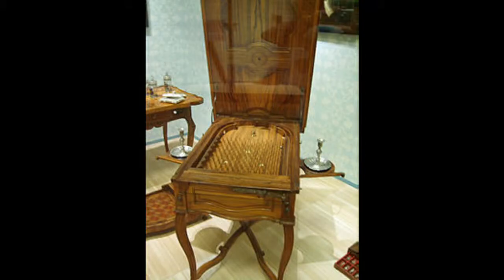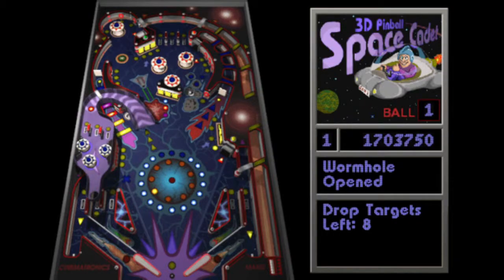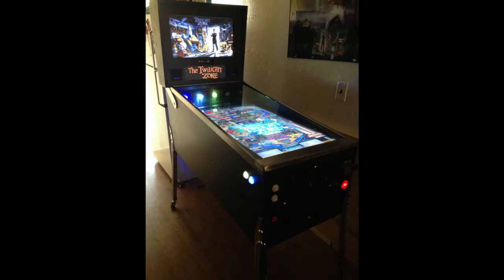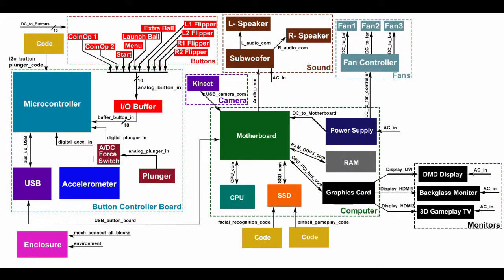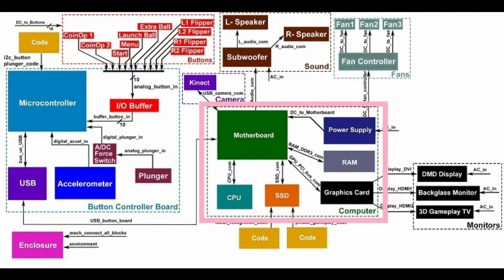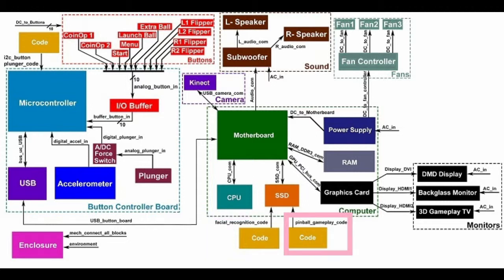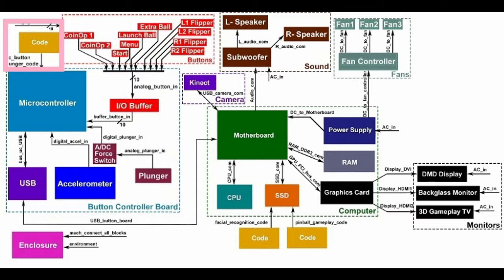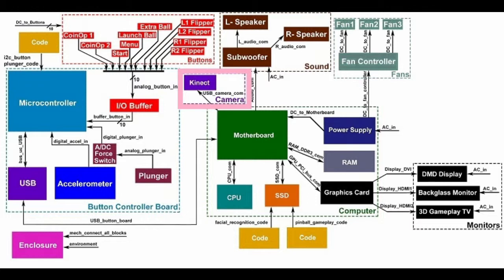ECE 443 Video Final Cut